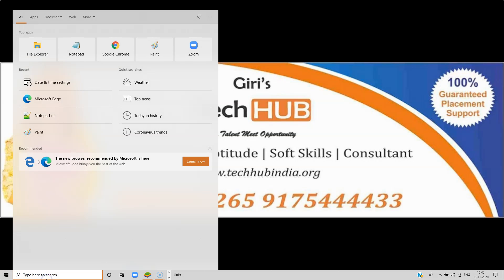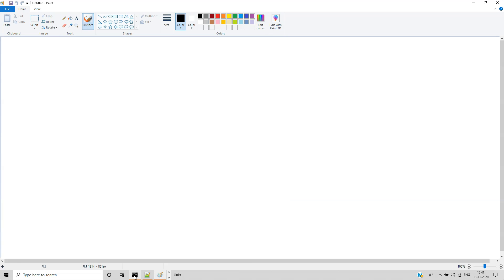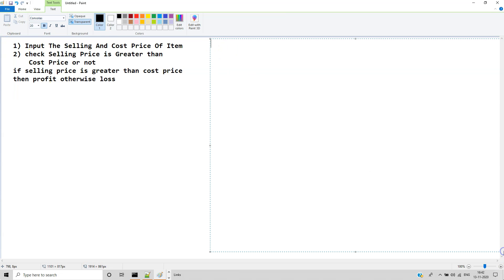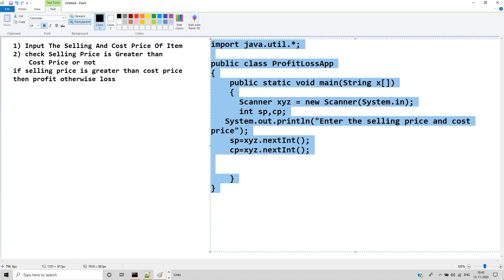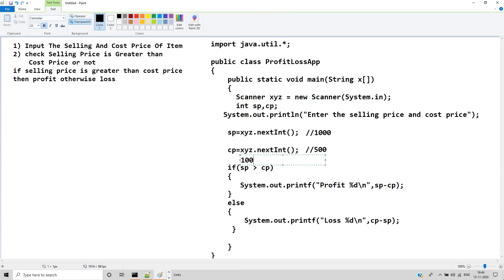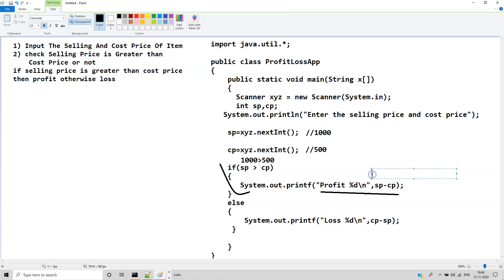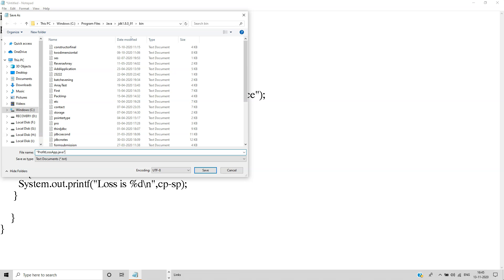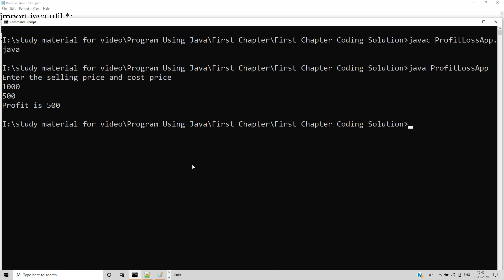Solution WAP To Input The Selling Price And Cost Price Of Item Check Wheather Seller Made Profit Or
In This project we check seller made profit or loss